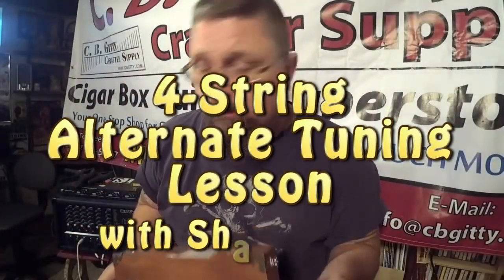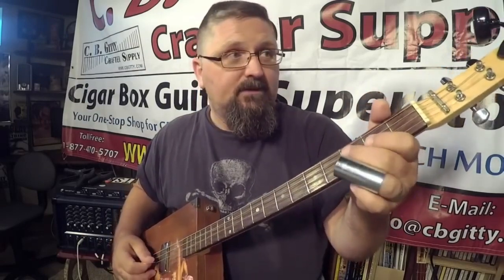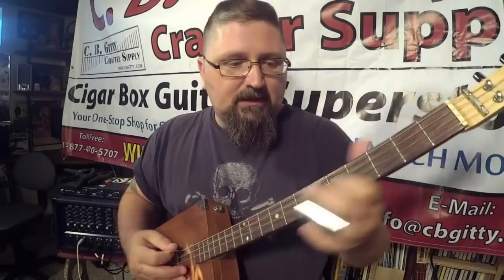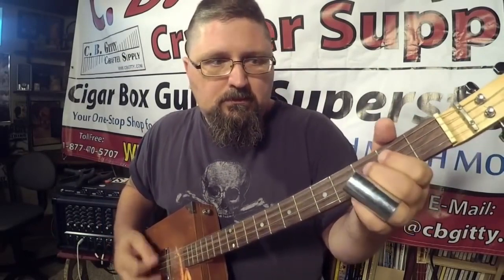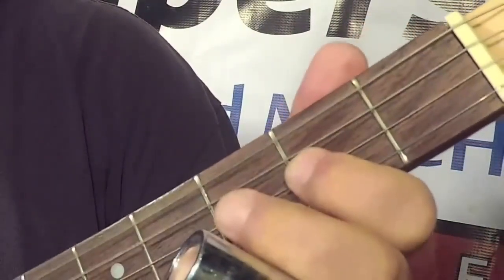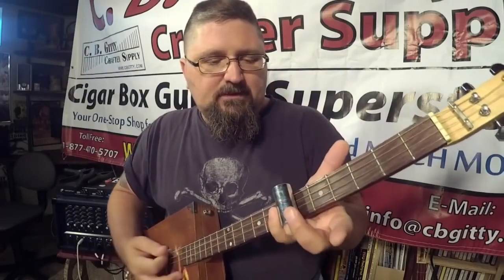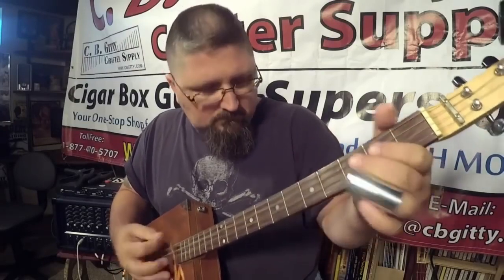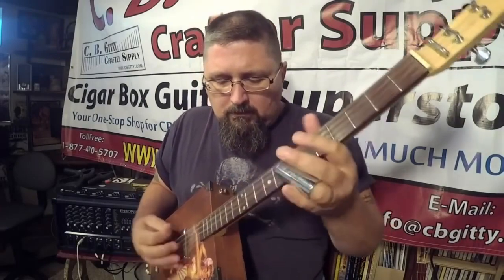4 String Alternate Tuning Lesson G7 Shane Speal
Shane Speal shares how to play some terrific progressions with this alternate 4-string cigar box guitar tuning: G7 (G-D-F-B).